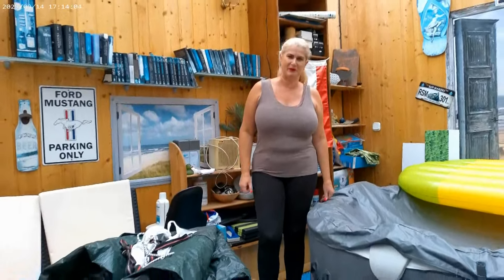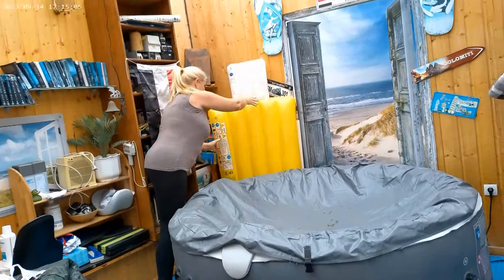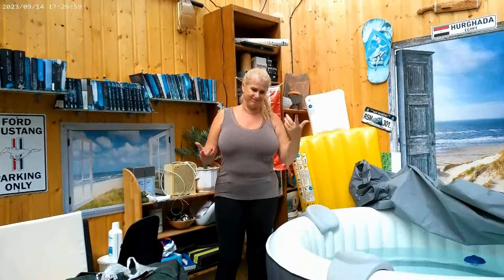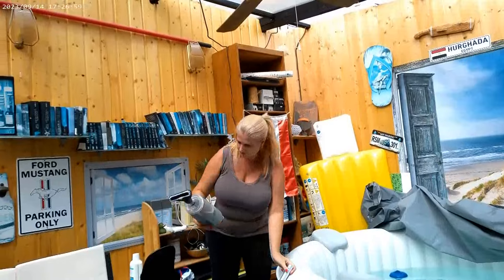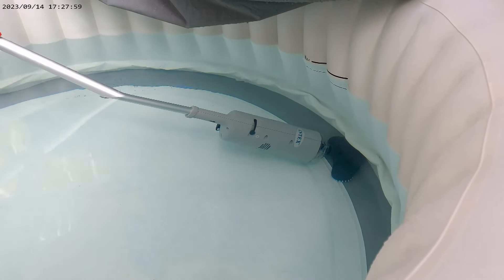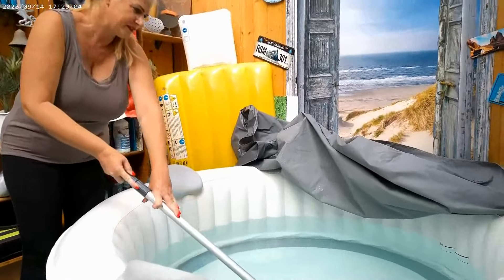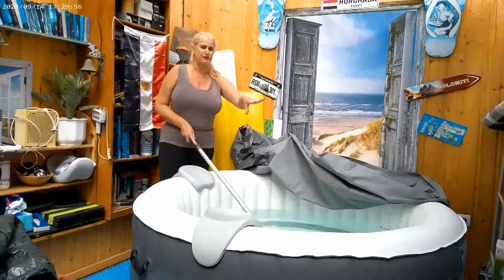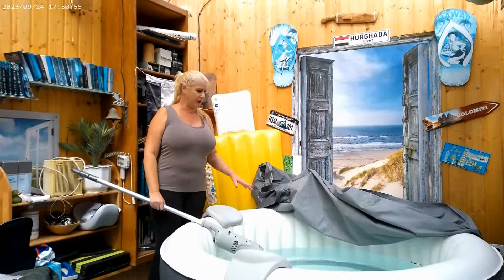Vaccum cleaner for the pool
Today I'm cleaning the whirlpool with my new vacuum cleaner, and I have to say that it works really well, plus a concentrate against limescale and I can soon use the whirlpool